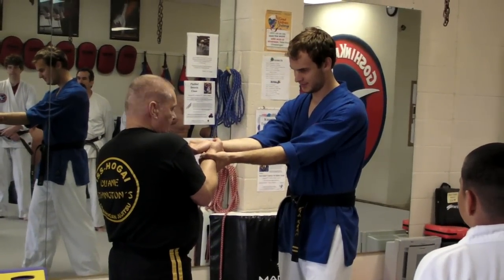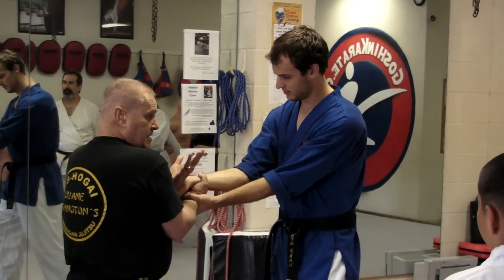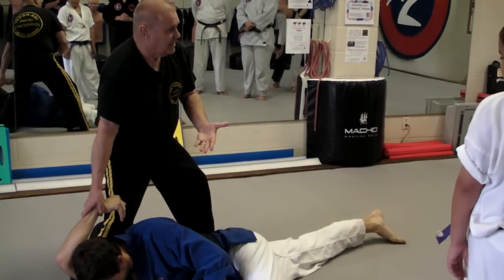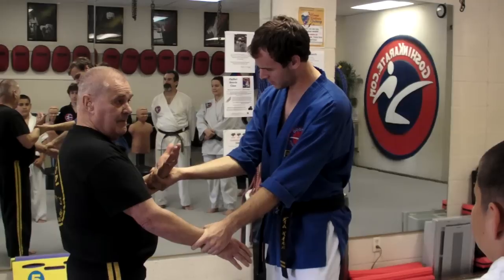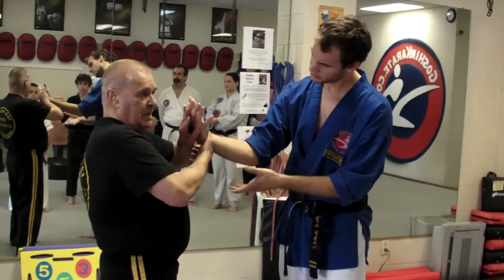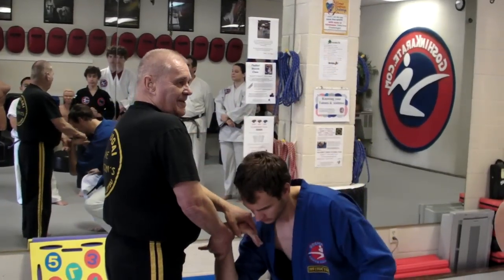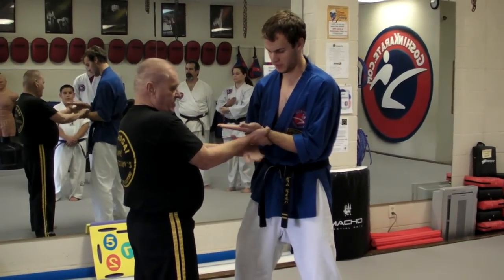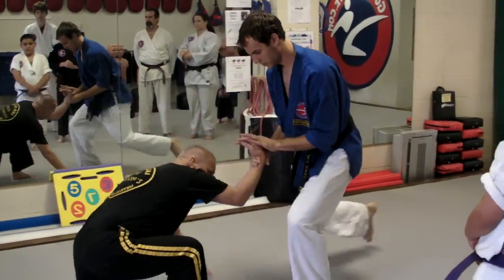Duane Ethington - - Goshin Karate - Scottsdale Arizona.MP4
Duane R. Ethington.  American Martial Arts Journalist and Karate Instructor.  Ethington began his study of the Martial Arts in 1966 - Duane Ethington has won 100s of Martial Arts' awards and has written over 500 articles for various Martial Arts publications. And also holds a 9th Degree black belt in Tae Kwon Do ... Iss-Hogai, - American Jujitsu is a dynamic system of advanced self defense founded by, U.S. Martial Arts Hall of Fame inductee, 9th Dan Duane R. Ethington in 1986